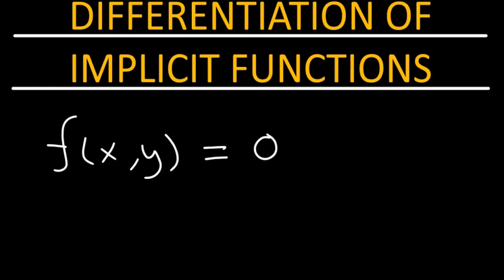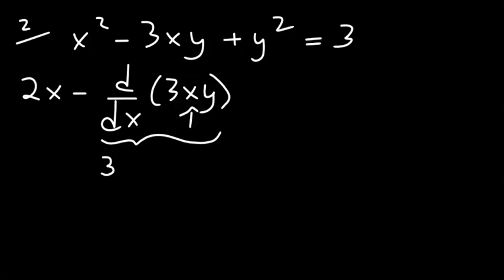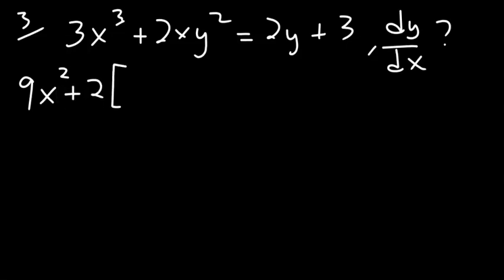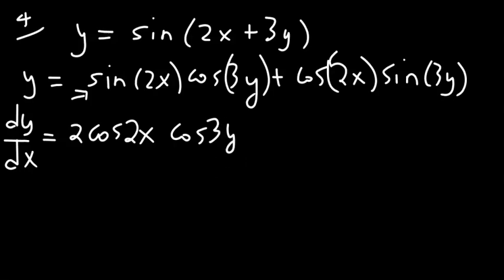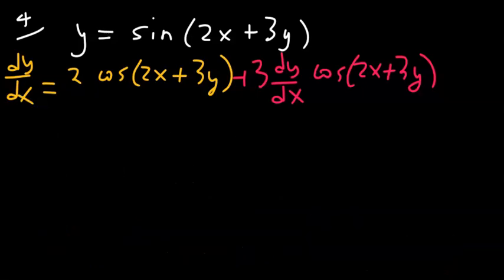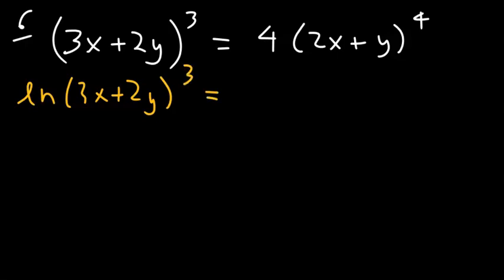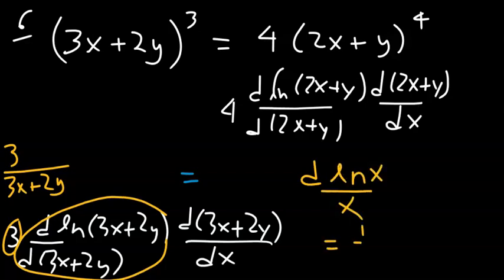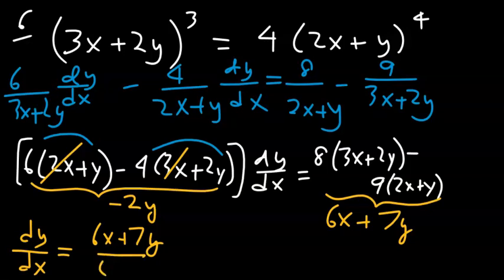Differentiation of implicit functions - Calculus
This video tutorial shows how to perform differentiation of implicit functions.

0:00 Introduction
0:54 Problem 1
1:56 Problem 2
3:58 Problem 3
5:32 Problem 4
8:50 Problem 5
10:06 Problem 6